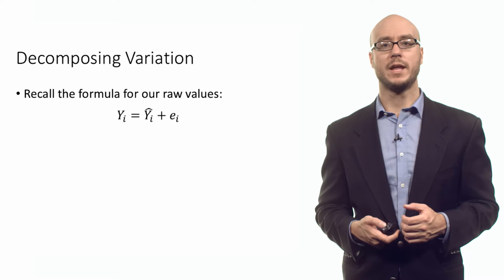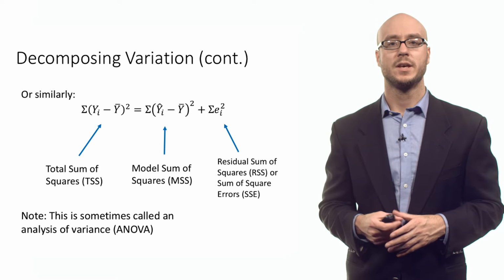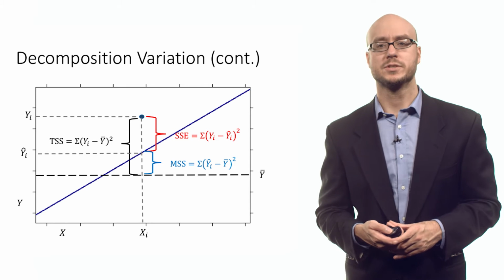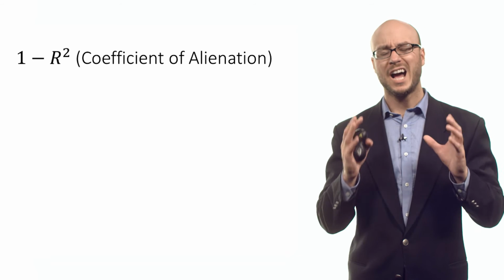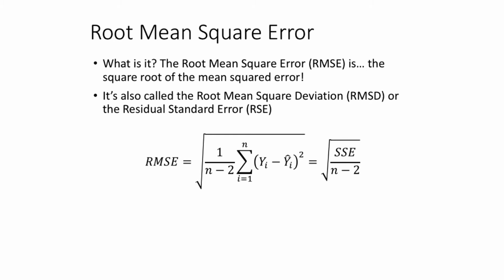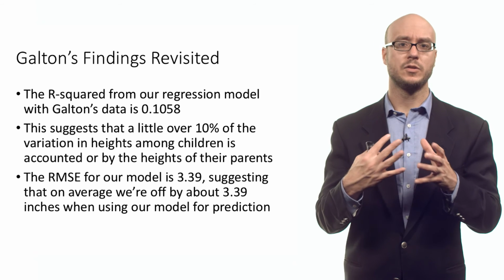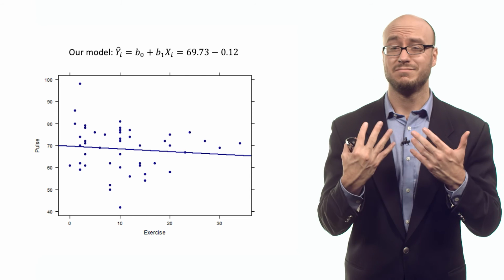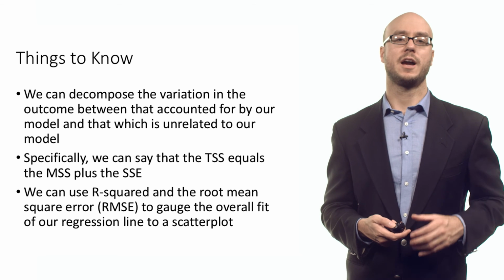STATE100 SP16 24571 W06 PART 3 TOPIC 2 KE